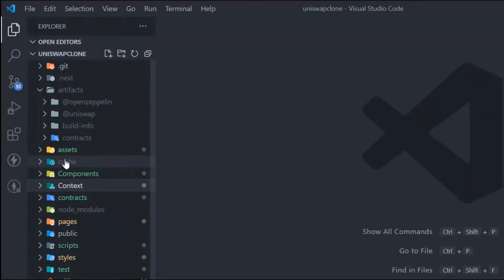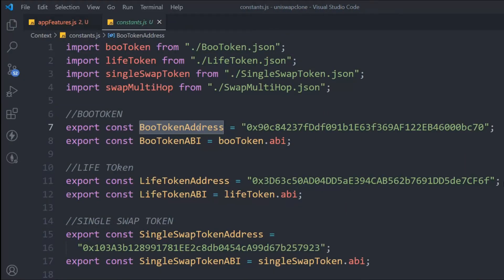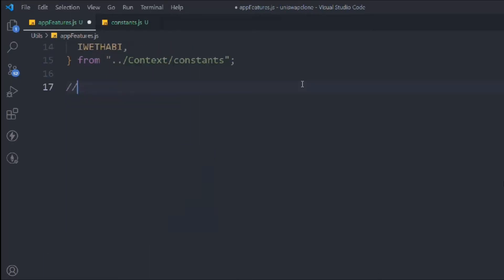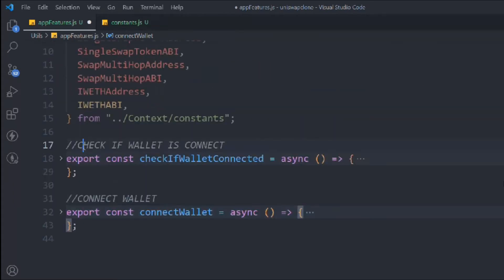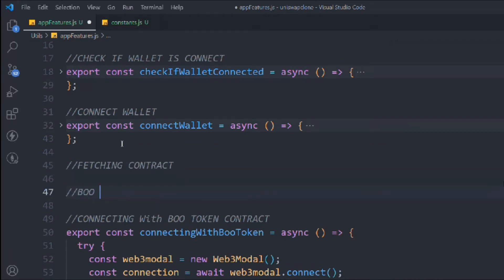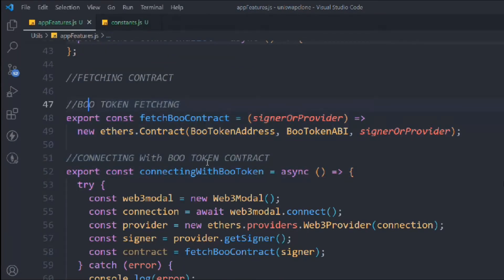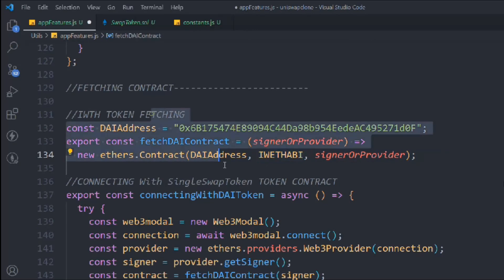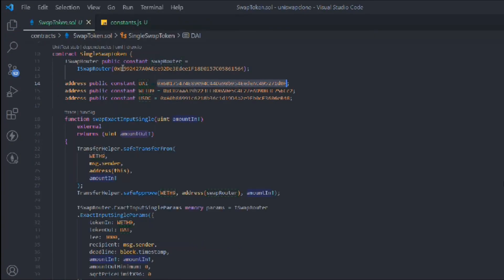Uniswap Clone API Features | Build Uniswap v3 Api Features (Defi) Project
Uniswap Clone API Features

Using the API

In this guide we will create a web interface that consumes and displays data from the Uniswap Subgraph. The goal is to provide a quick overview of a setup that you can extend to create your own UIs and analytics around Uniswap data.

Many different libraries can be used to create an interface and a connection to the subgraph graphql endpoint, but in this guide we will use React for the interface, and Apollo Client for sending queries. We'll also be using yarn for dependency management.

Workout Video: